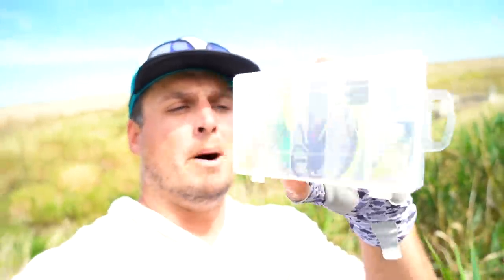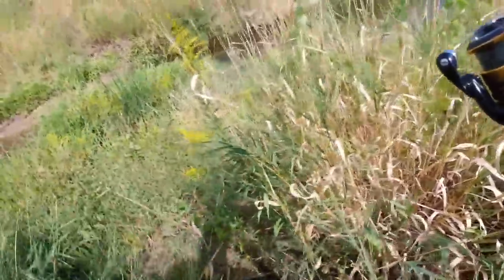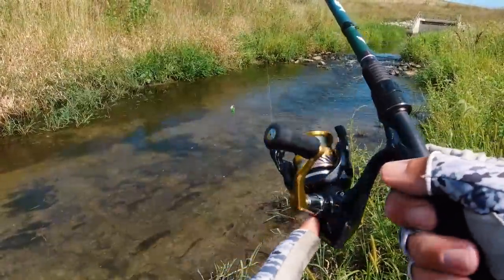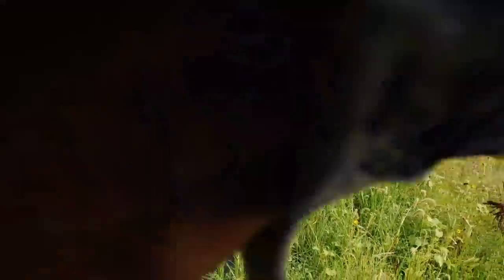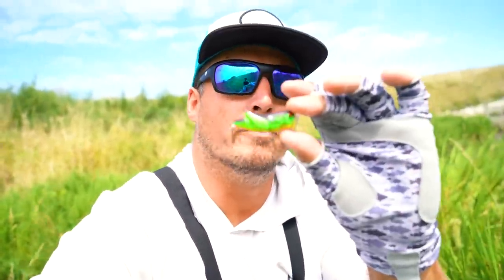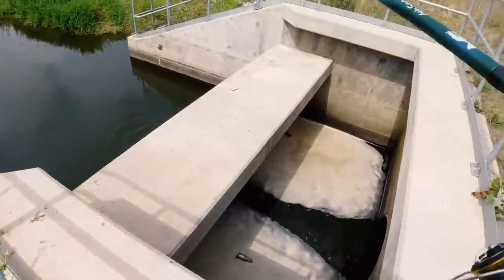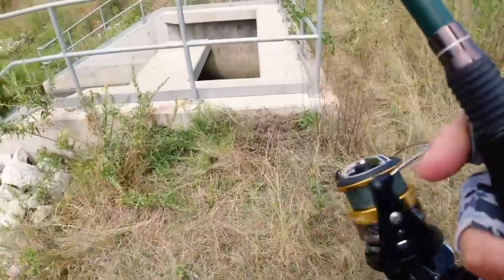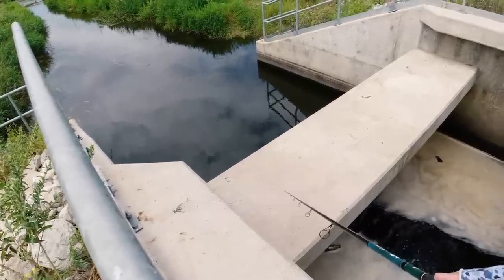MICRO BUG Lure Creek Fishing CHALLENGE!!! (They Worked!)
Sign up for a Karl's Bait and Tackle Membership and SAVE 30% on your tackle!!

In this video I use MICRO BUGs to fish a creek!!